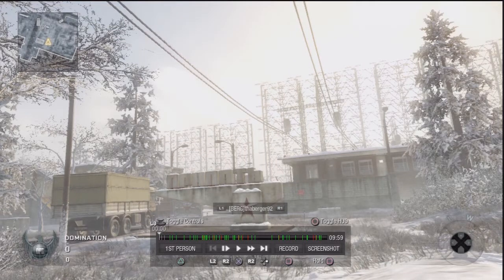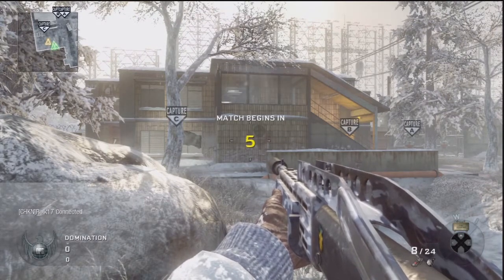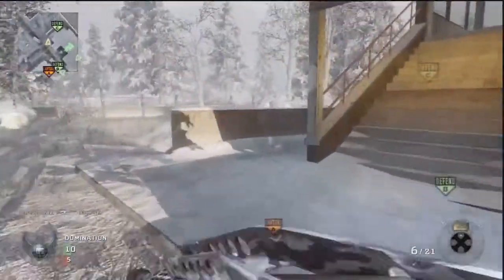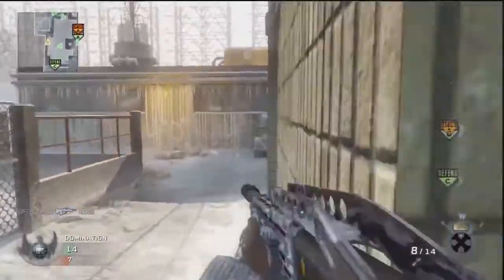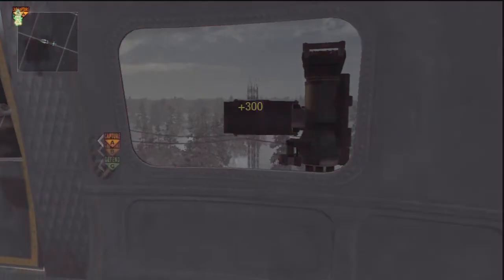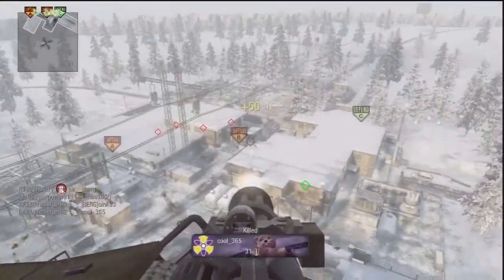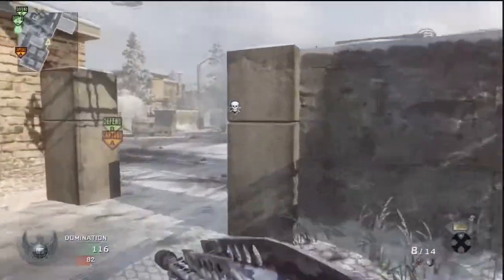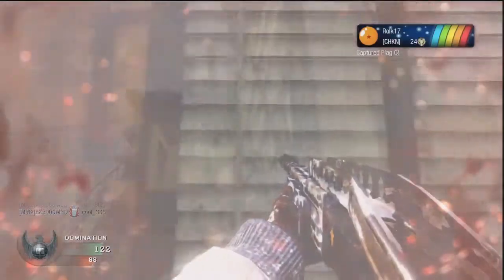Black Ops: How to Beast with the Spas-12